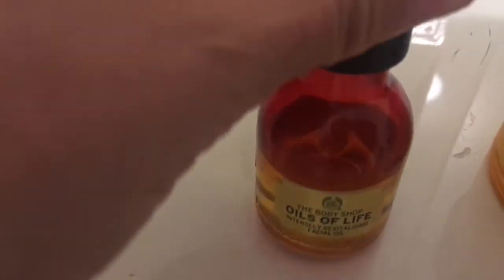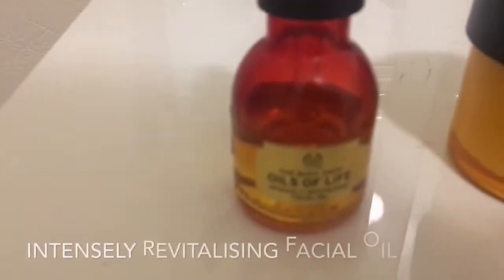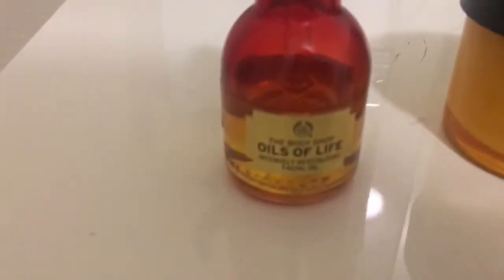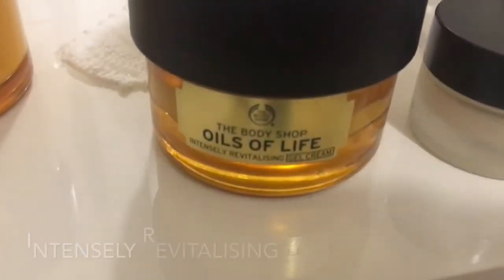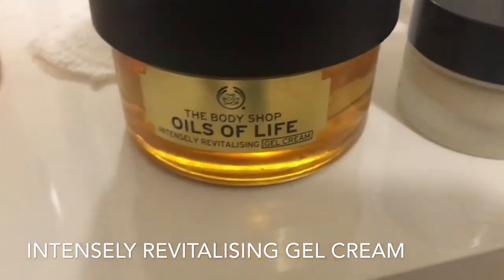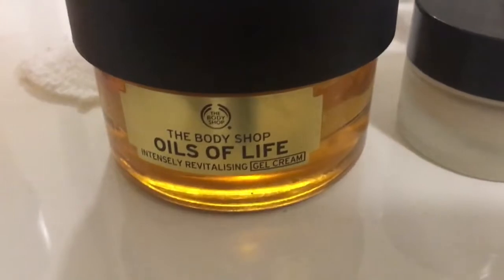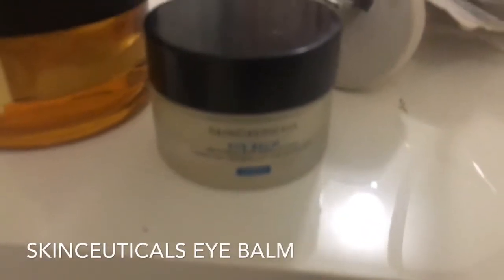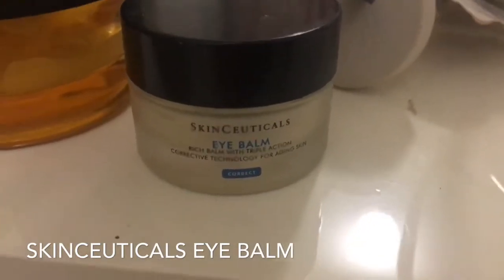Product Review / Haul !